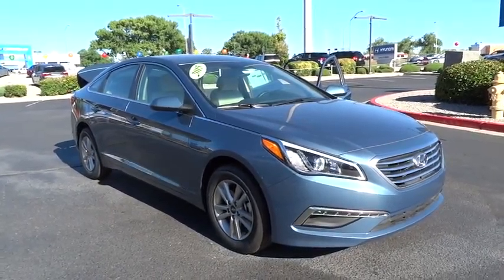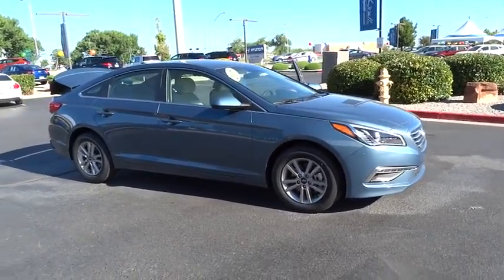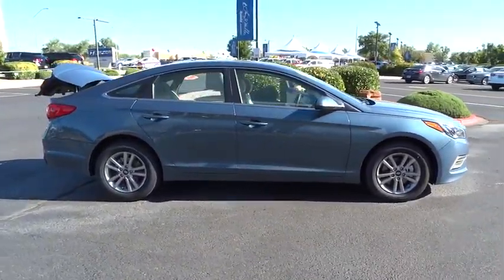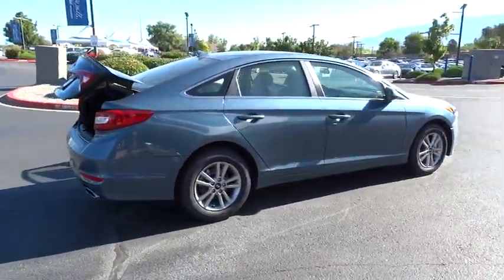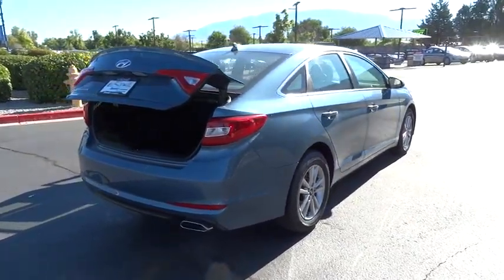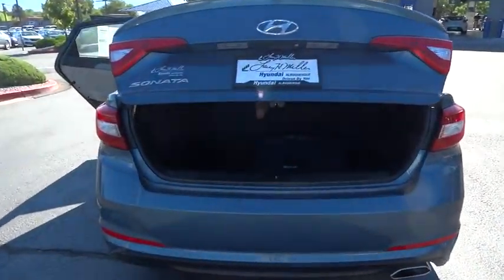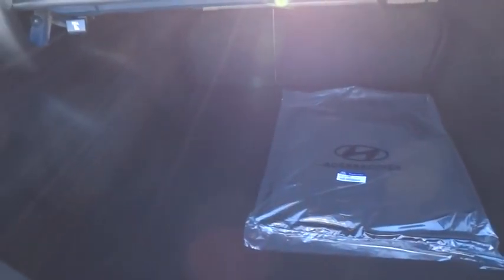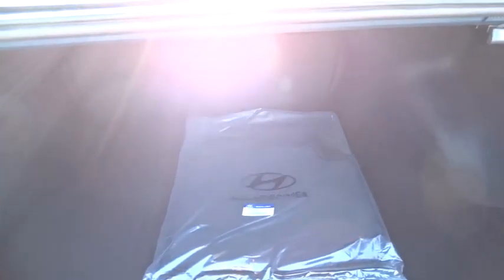2015 Hyundai Sonata Albuquerque, Rio Rancho, Santa Fe, Clovis, Los Lunas, NM 15409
2015 Hyundai Sonata
2015 Hyundai Sonata 2.4L SE - Stock#: 15409 - VIN#: 5NPE24AF2FH184993

9820 Coors Blvd.

CARPETED FLOOR MATS,Body-Colored Power w/Tilt Down Heated Side Mirrors w/Convex Spotter and Manual Folding,Radio: AM/FM/SiriusXM/CD/MP3 Audio System -inc: iPod/USB and auxiliary inputs  and 6 speakers (2 front-door-mounted  2 tweeters  and 2 rear),Bluetooth Wireless Phone Connectivity,Premium Cloth Seating Surfaces,4-Wheel Disc Brakes w/4-Wheel ABS  Front Vented Discs  Brake Assist and Hill Hold Control,Tire Specific Low Tire Pressure Warning